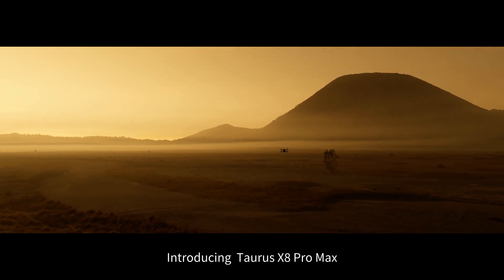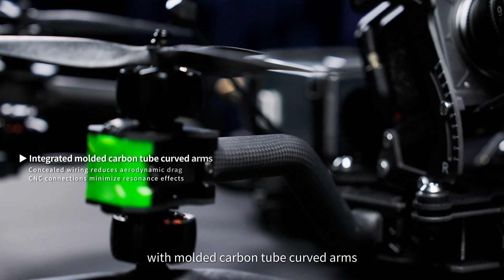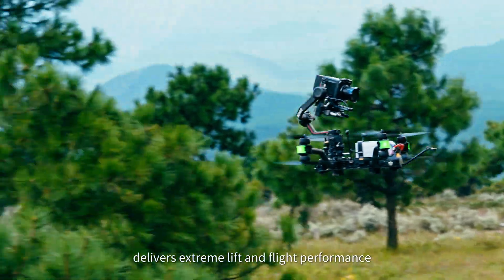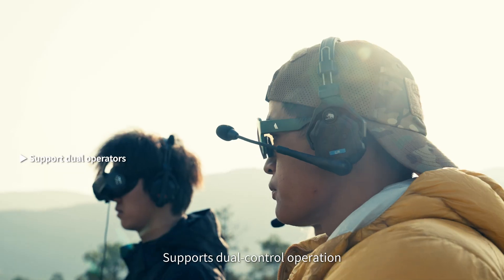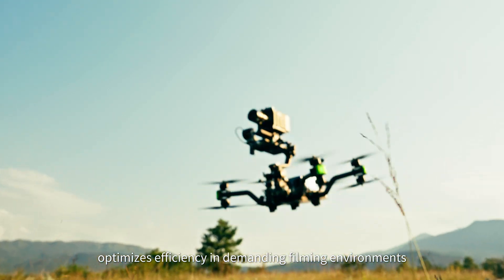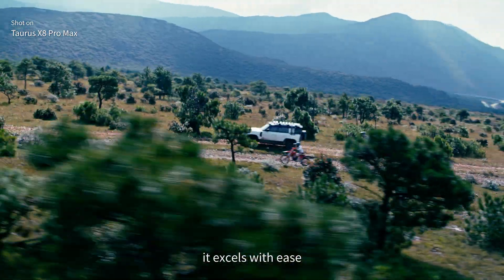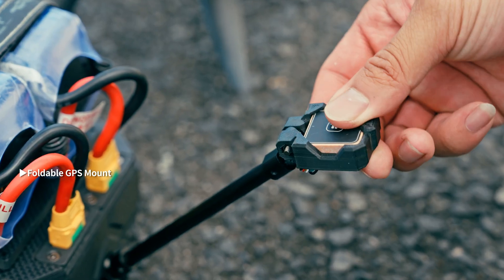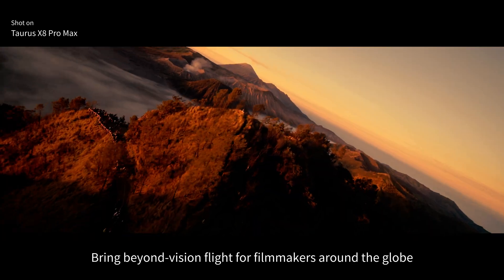Introducing Taurus X8 Pro Max | Defining a New Standard for Flagship FPV Cinelifter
Introducing Taurus X8 Pro Max, a revolutionary FPV cinelifter that takes professional filmmaking to new heights, providing a reliable flight platform for filmmakers.

- 4.5kg Maximum Payload
- 170km/h Loaded Speed
- Up to 15min Flight Time
- 29% Minimum Hover Throttle
- Dual 8S Battery Power Supply
- High Redundancy Power System
- Quick Release Battery System
- Aerodynamic Low-drag Structure
- Integrated Design with Thermal Cooling
- Upgraded Power BEC with Built-in Dual Switch Buttons

Offer available until Sept. 13th.